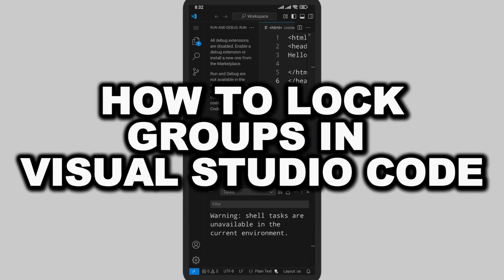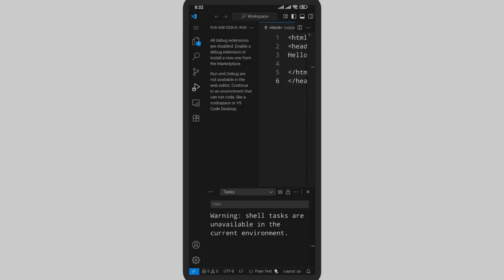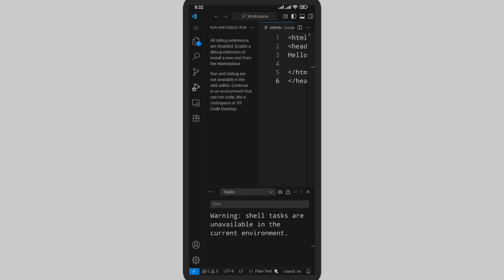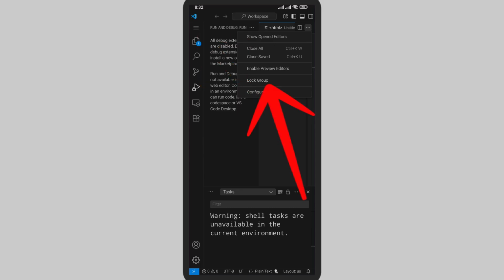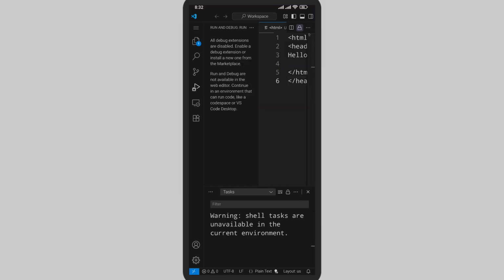How to Lock Groups in Visual Studio Code 2025?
Learn how to lock groups in Visual Studio Code to prevent accidental changes to your editor layout. In this tutorial, you’ll discover how to lock editor groups, maintain your workspace organization, and protect your split-screen setups while coding. Locking groups in VS Code helps you focus on coding without worrying about moving panels or tabs unintentionally. Whether you work with multiple files, terminals, or debug consoles, this feature ensures your workspace stays exactly how you like it.